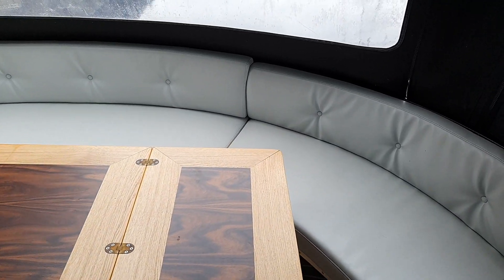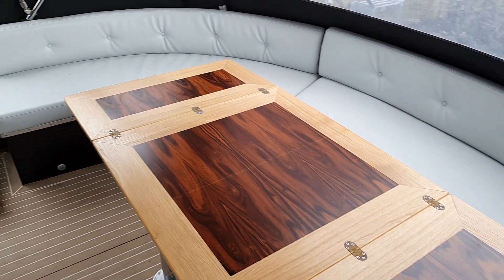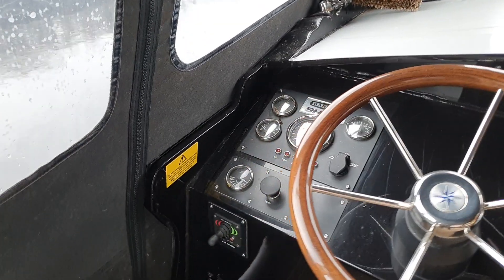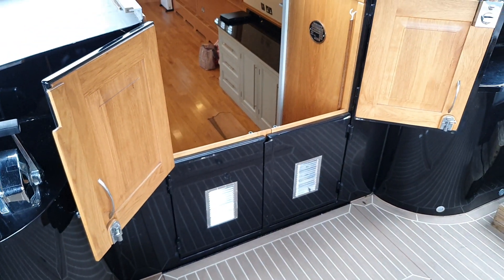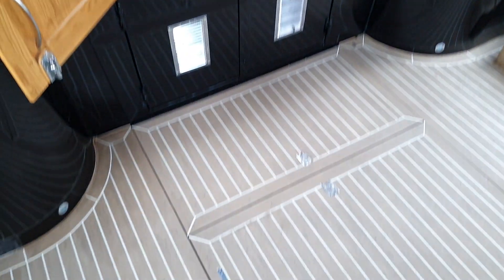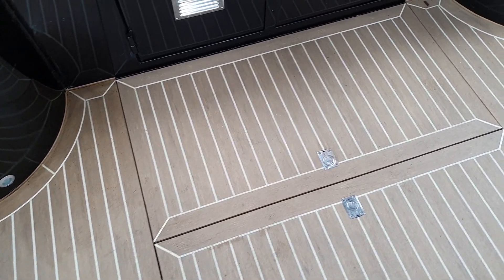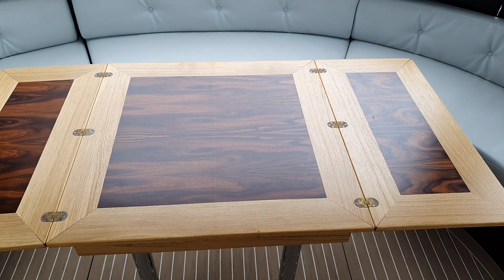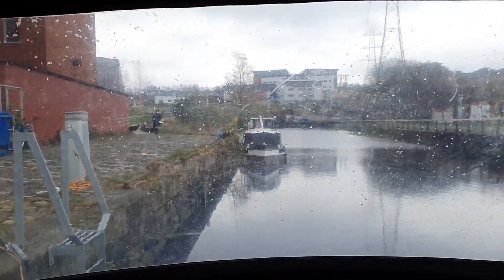Aqualine Widebeam 60 feet Canterbury - Boatshed - Boat Ref#310425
Aqualine Widebeam 60 feet Canterbury for sale with Boatshed Scotland Photos and video taken by Boatshed Scotland